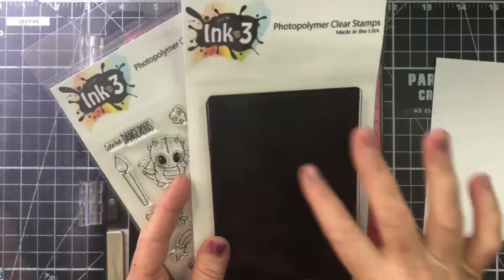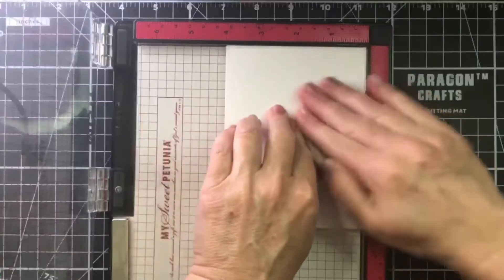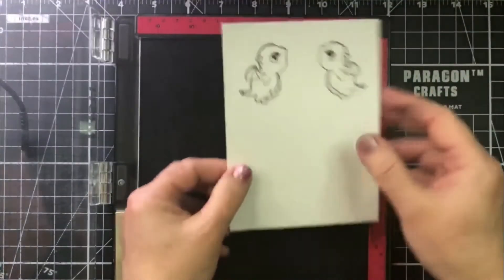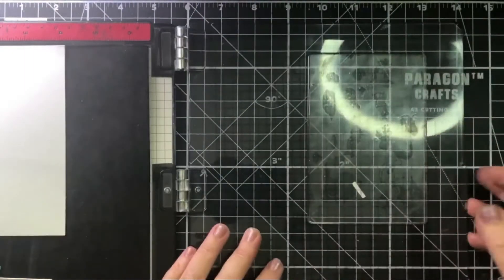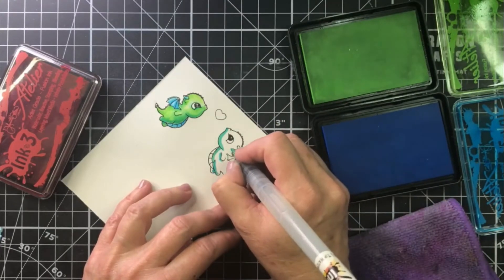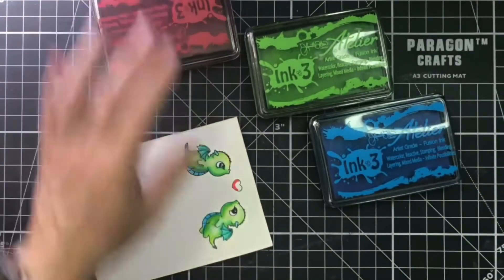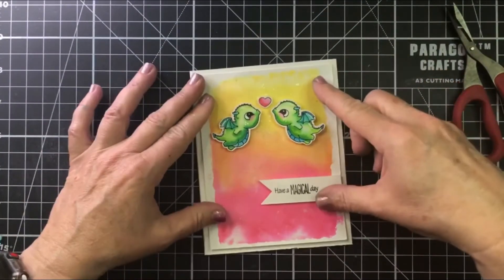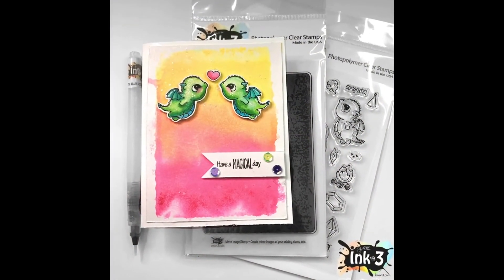Mirror Image Stamping ~ Dragon Card inkon3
Hi Fleurette here, In this video I show you how to use the inkon3.com Mirror Image Stamp for mirror image stamping plus another fun technique you can do with it!  I also show you how to create this cute little dragon card using all the techniques. Hope you enjoy this and give it a try.